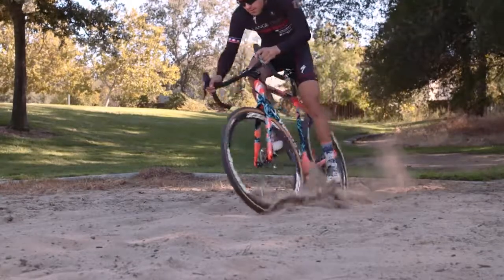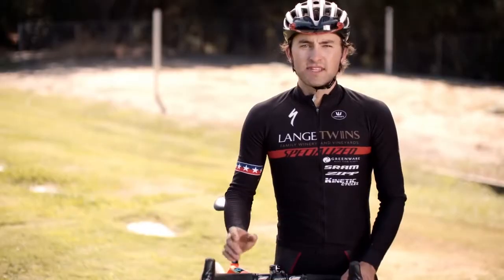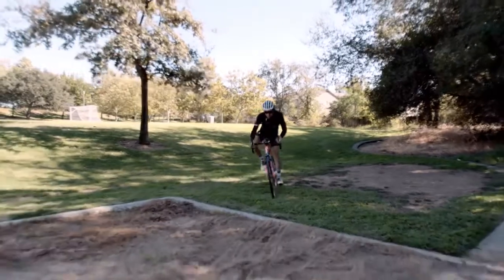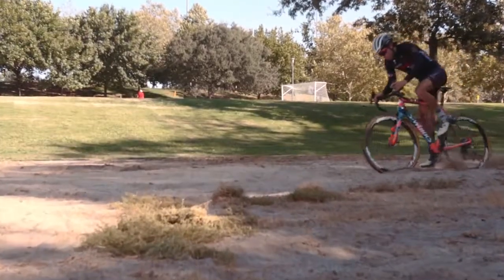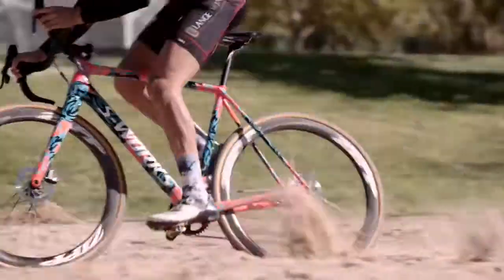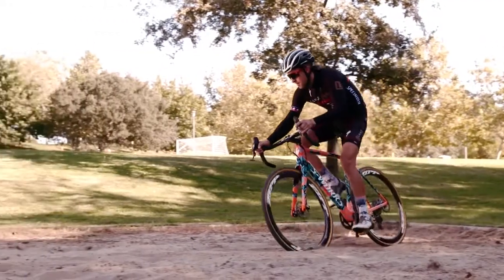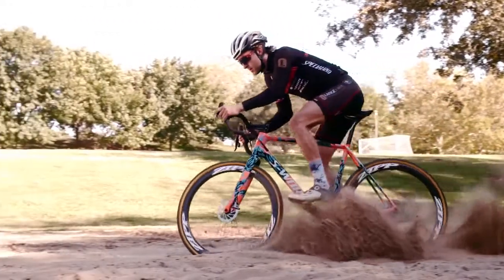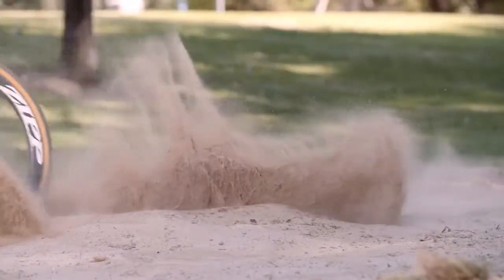Cyclocross Skills Durch tiefen Sand fahren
Wie fahre ich schnell und aufwandsarm durch den tiefen Sand? Hier wird es gut gezeigt und erklärt